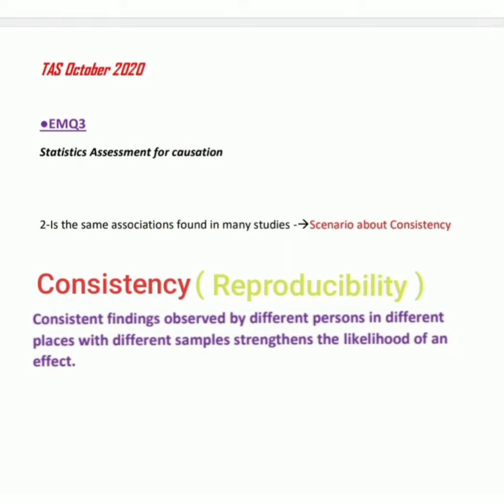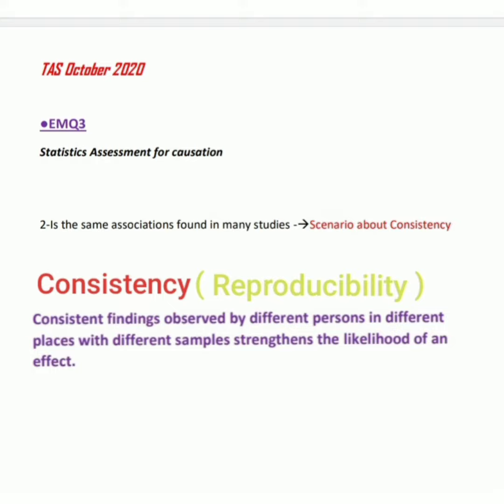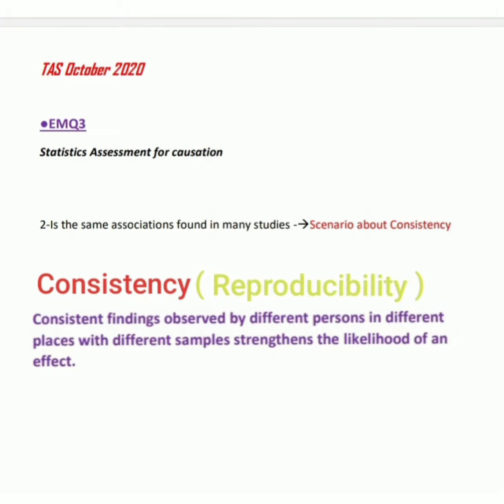🎲 TAS recall ( Consistency ) 🎲